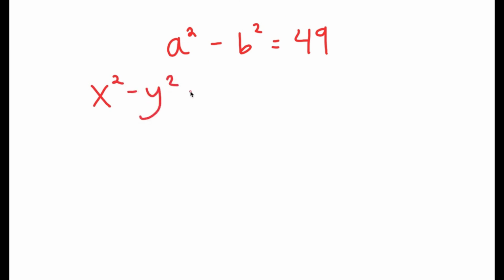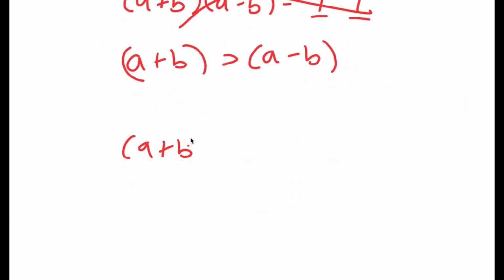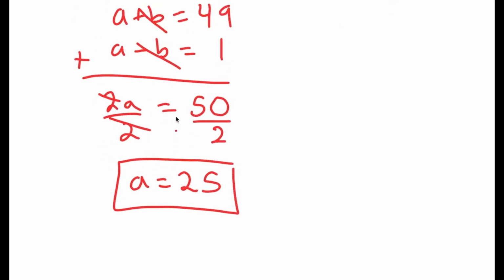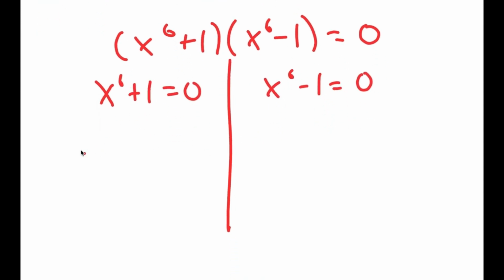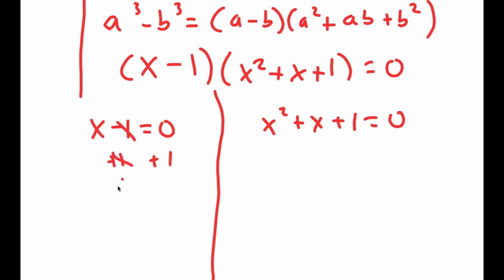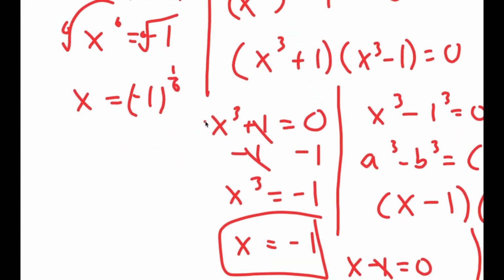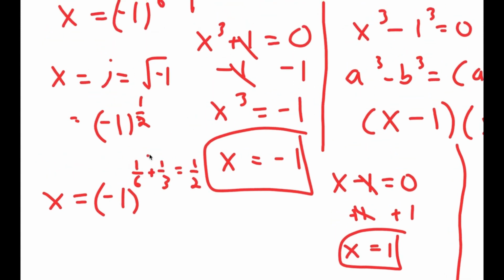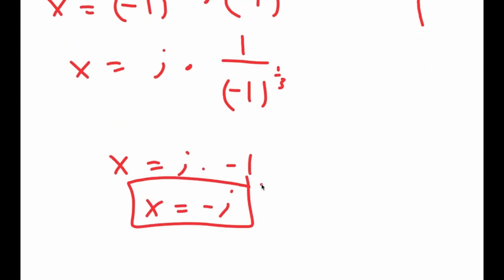School Never Taught This! | Use This Simple Trick To Solve ANY Problem